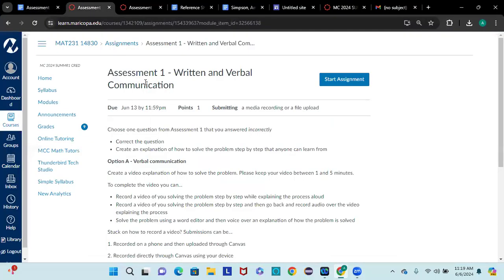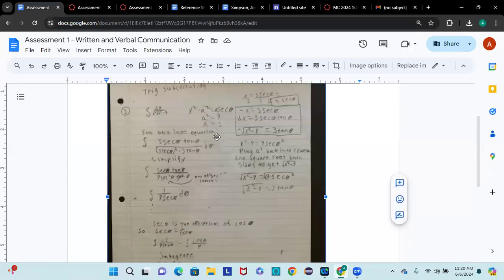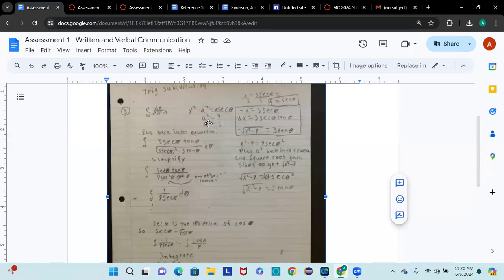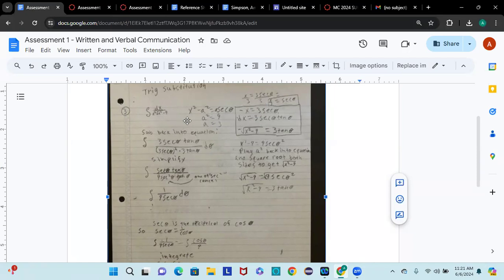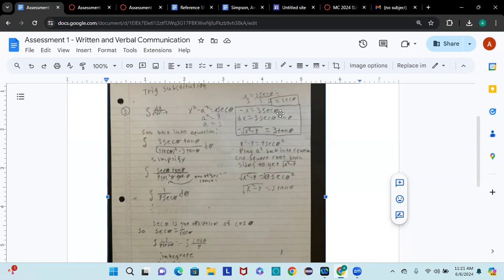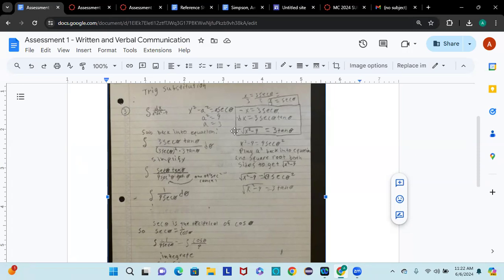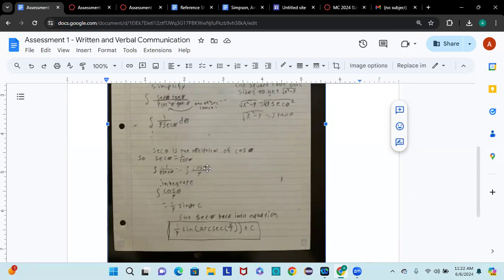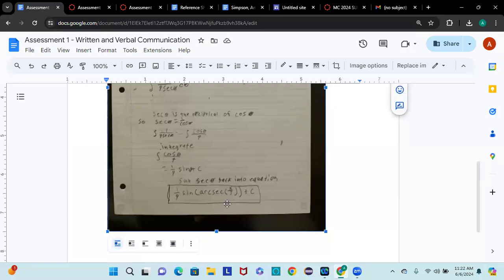Assessment 1 - Written and Verbal Communication